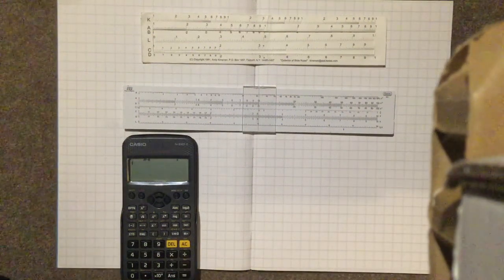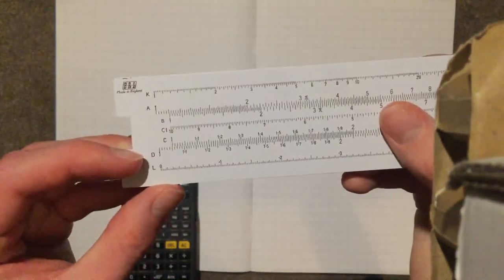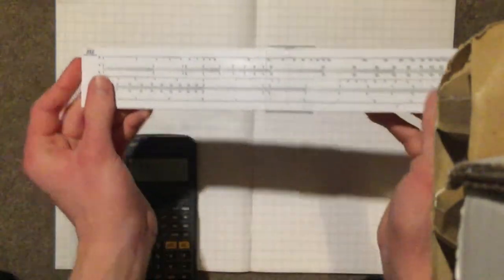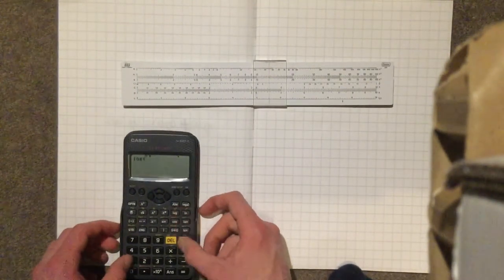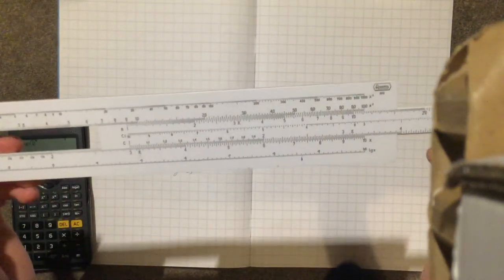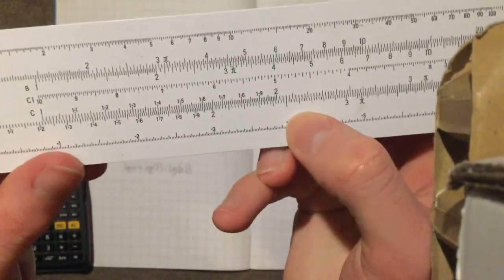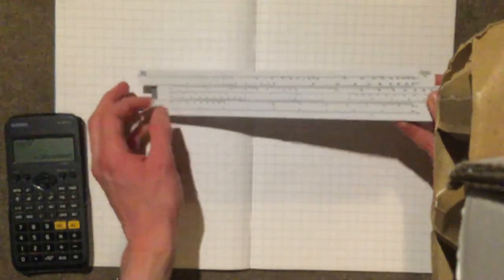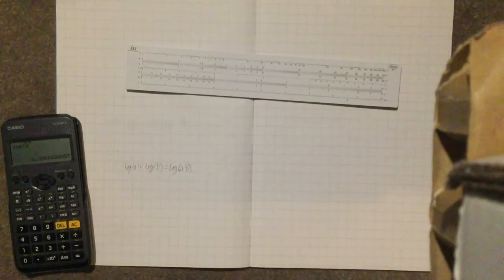Slide Rule Basics (multiplication and division + how it works)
In this video I go over how to use the C and D scales of slide rules for multiplication and division.

Slide rules may seem pointless now but were used commonly before digital calculators were common.